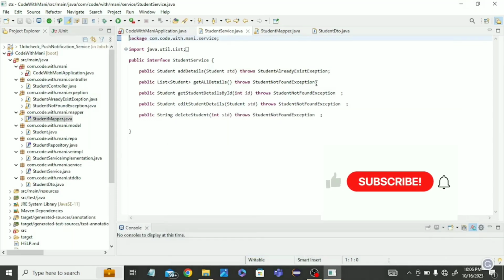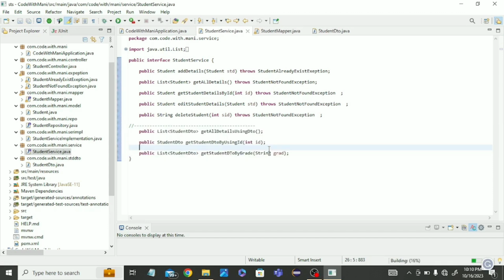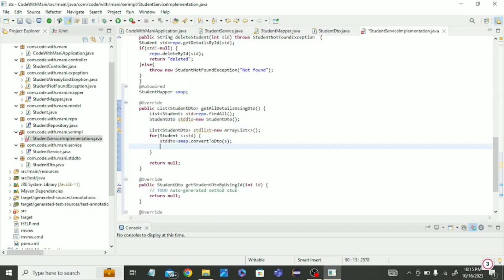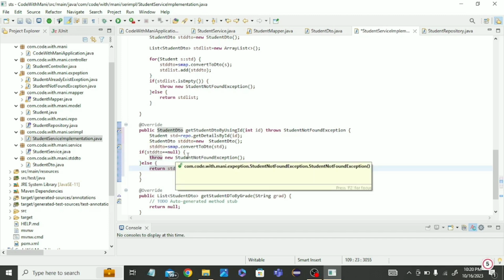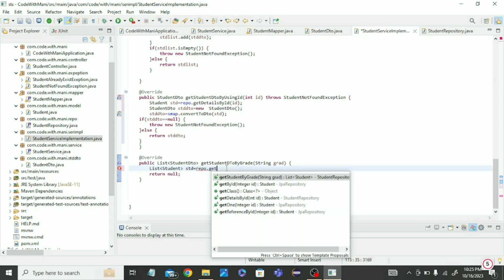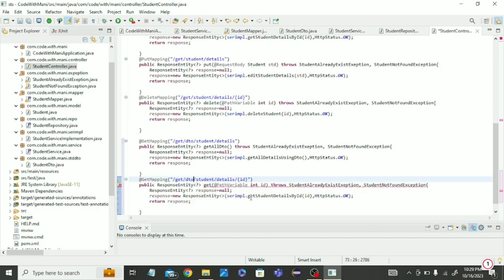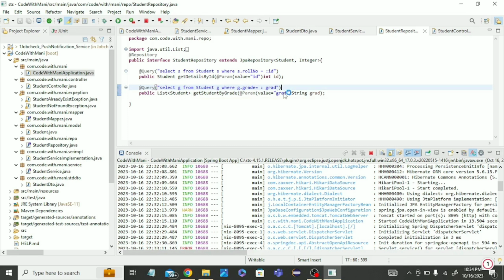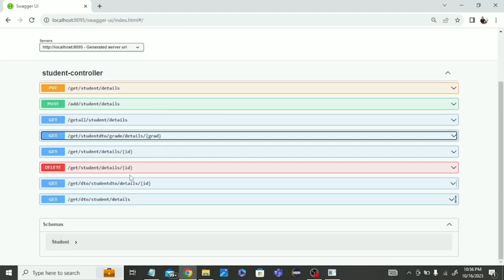Spring boot framework tutorial #8 How to create Rest API using DTO class